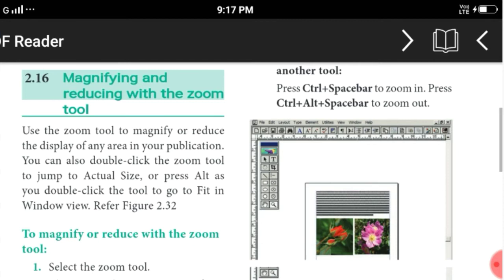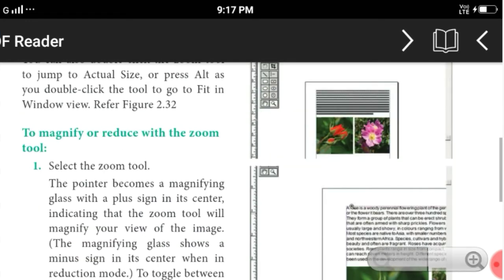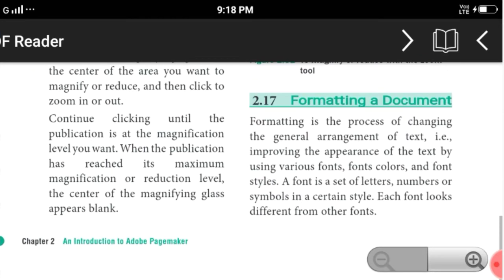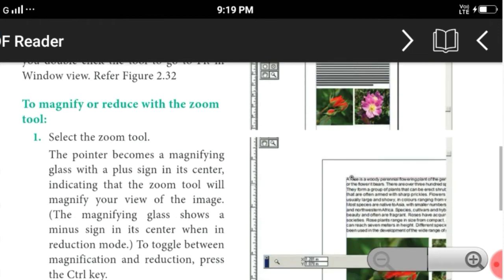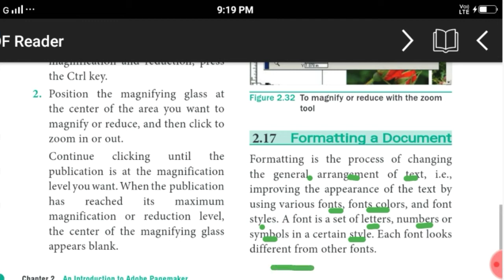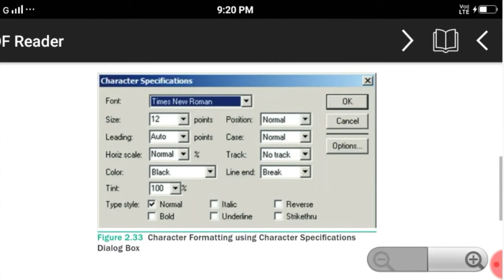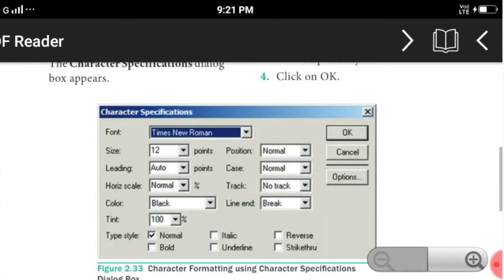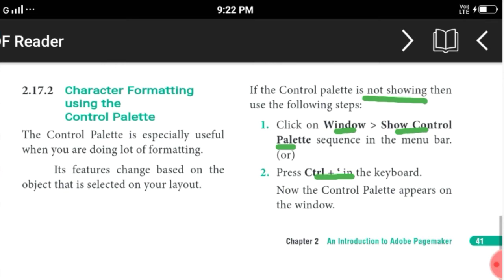12th computer application unit2 class 3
12th computer application unit2 class 3
,font, size, color, style